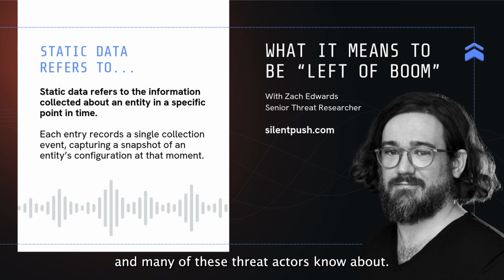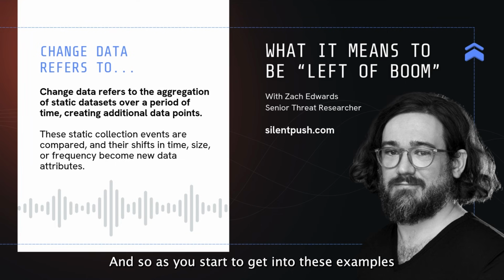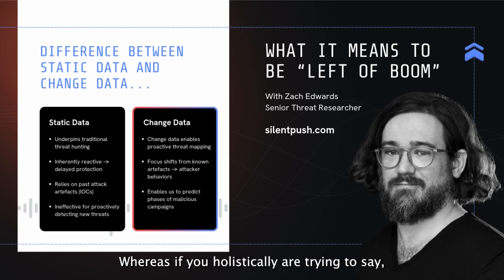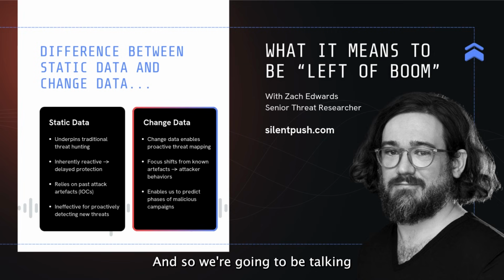Staying "Left of Boom" with Senior Threat Researcher Zach Edwards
Senior Threat Researcher Zach Edwards explains how to stay left of the boom with proactive cyber defence. By tracking both static and change data, organizations can identify attacker infrastructure before it is weaponized.

Key topics covered:
- The difference between static data and change data in threat detection
- How threat actors adapt to evade detection
- Fingerprinting attacker infrastructure to spot emerging campaigns
- Monitoring DNS and infrastructure changes for early warning
- Tools and strategies for proactive threat hunting

The full session is essential viewing for CISOs, threat hunters, and security teams looking to stay ahead of advanced threat actors. Check it out below: